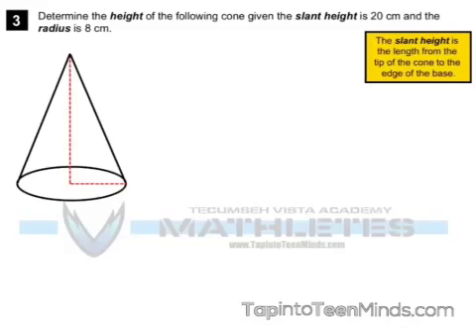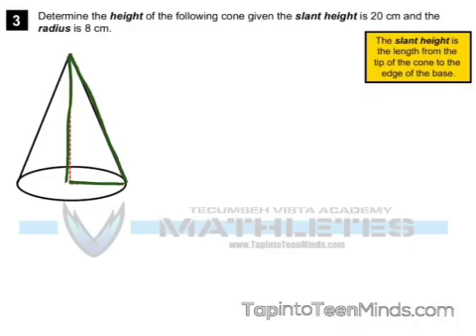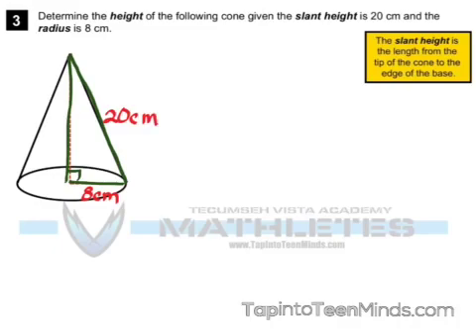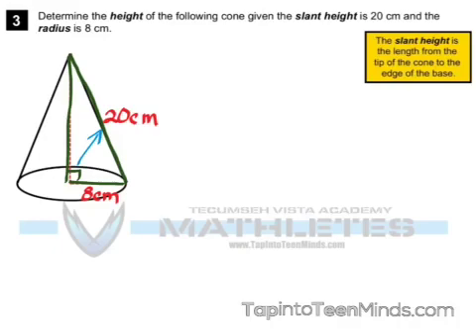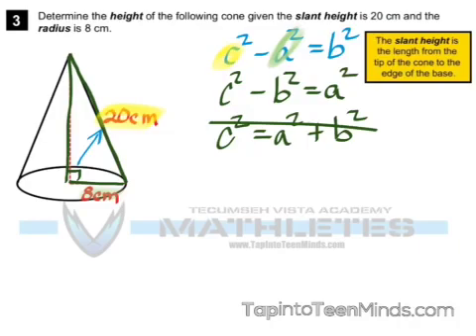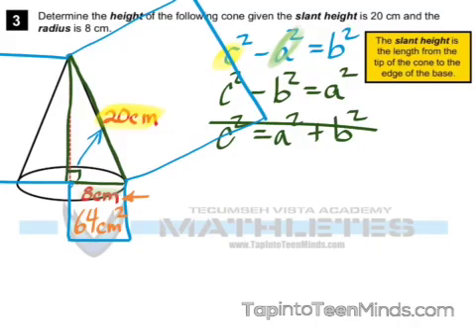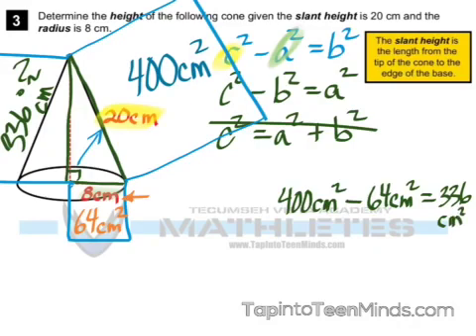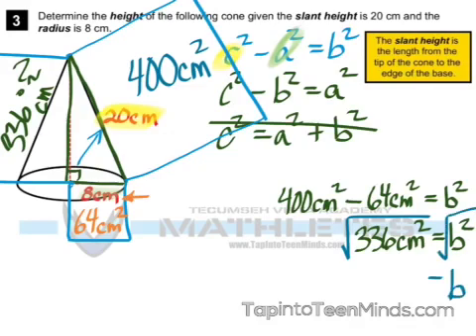7.1 - Pythagorean's Theorem - Find the Hypotenuse Using Slant Height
7.1 - Pythagorean's Theorem - Find the Hypotenuse using Slant Height of a Cone.